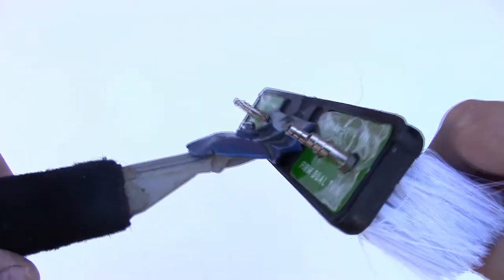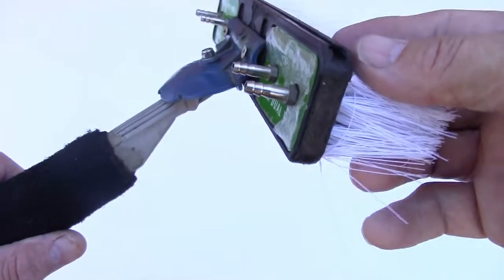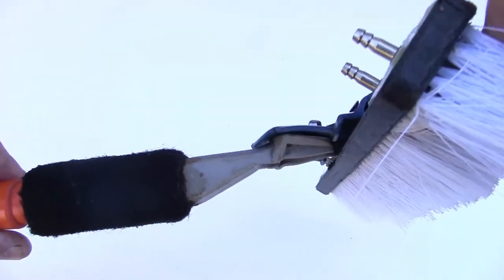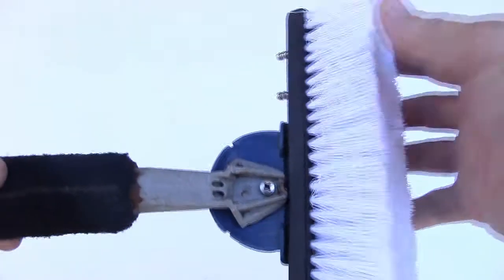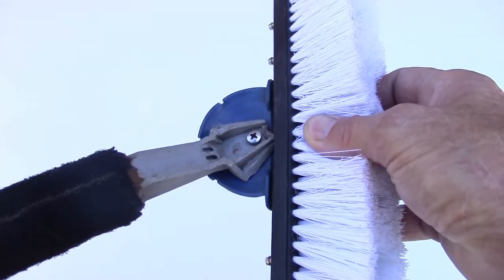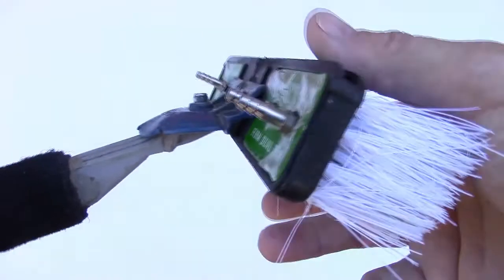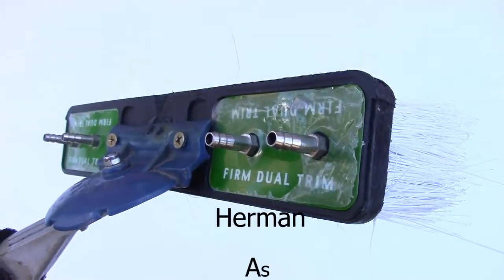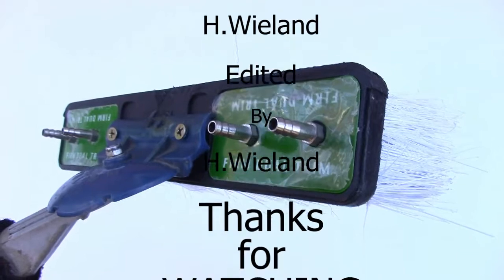WINDOW CLEANING ✅DIY BEST SWIVEL WFP BRUSH USING OLD WAGTAIL DISC & HANDLES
Everyone has old wagtail handles ether broken or laying in the shed some where. Now you can make a swivel using broken or disused Wagtail squeegee handles.